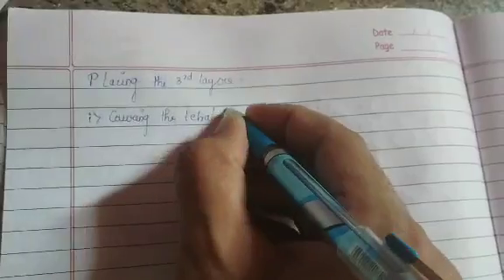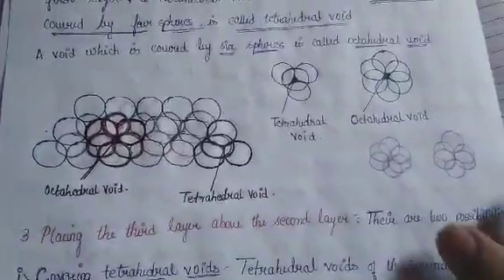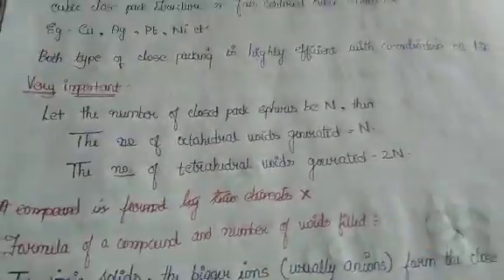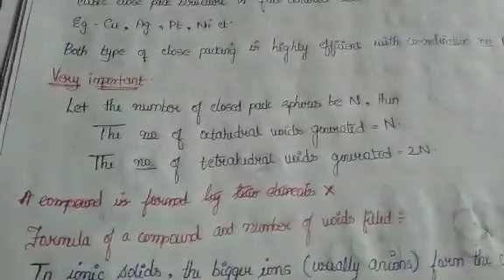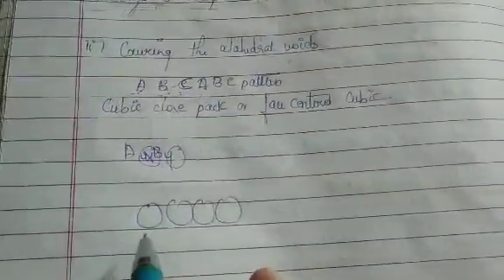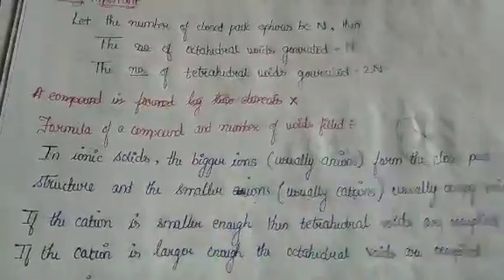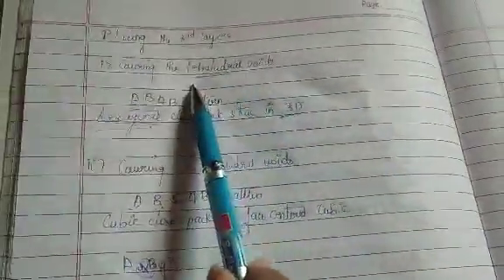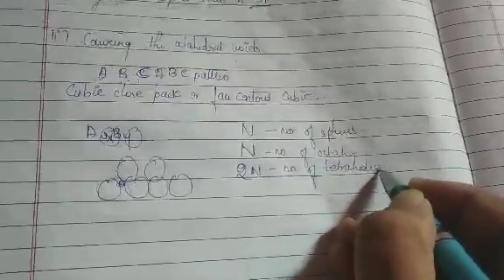Sagar solids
Hexagonal and cubic close packing.